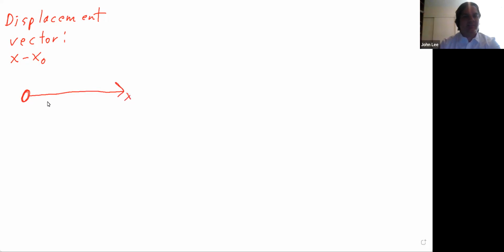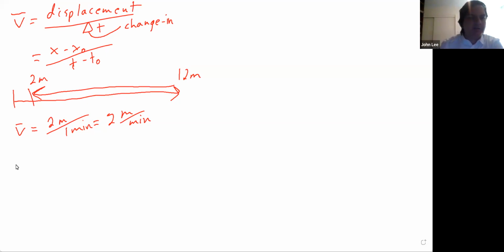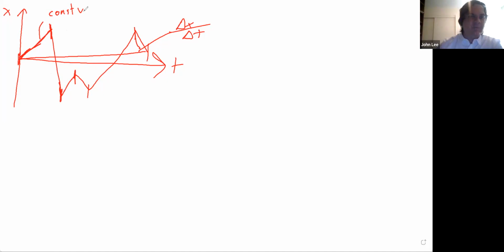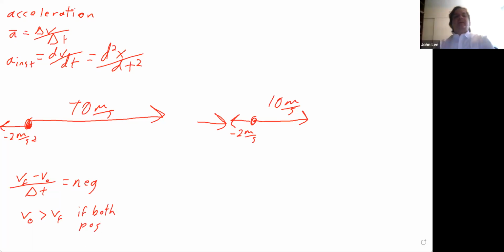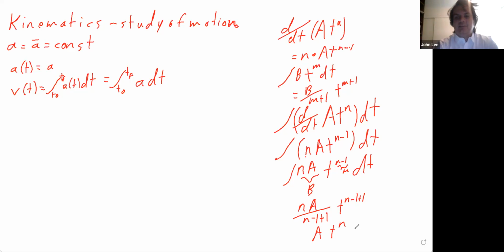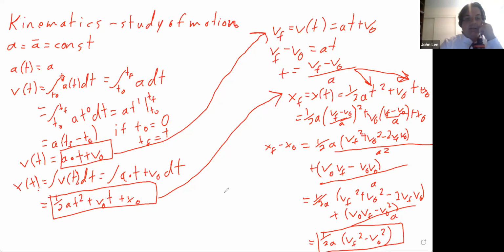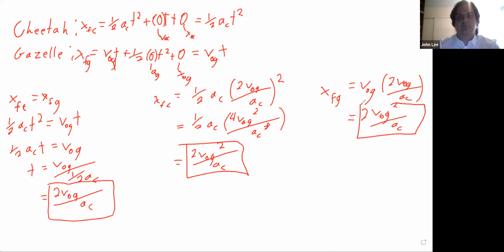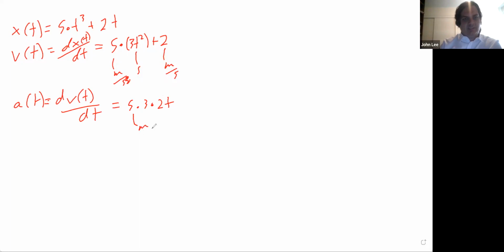Chapter 3 Motion Along a Straight Line